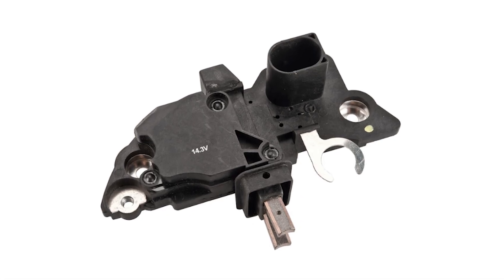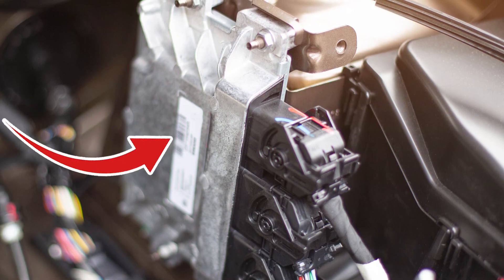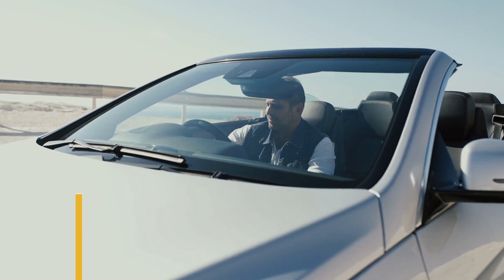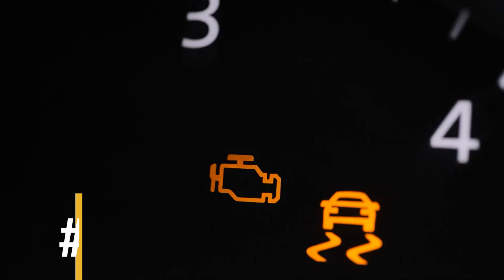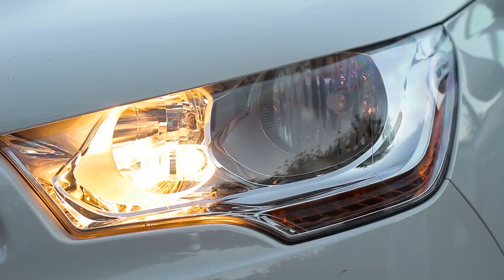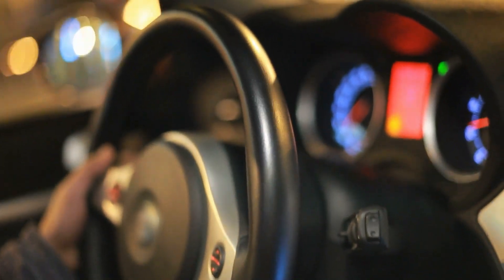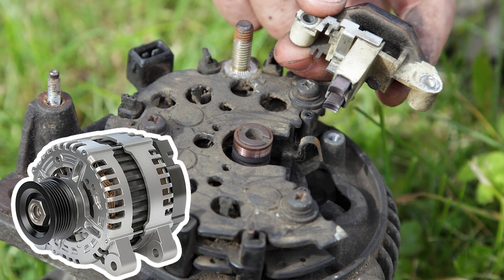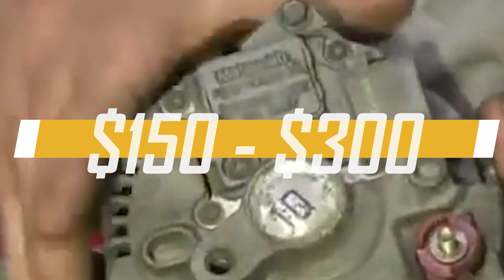5 TOP Symptoms of A BAD Voltage Regulator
In this Video we will be addressing top 5 Symptoms of a BAD Voltage Regulator.